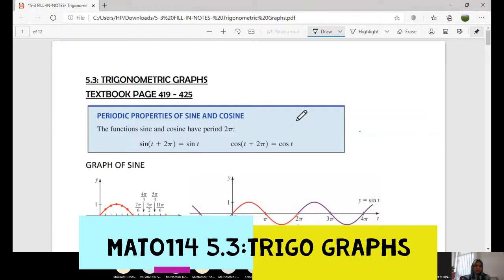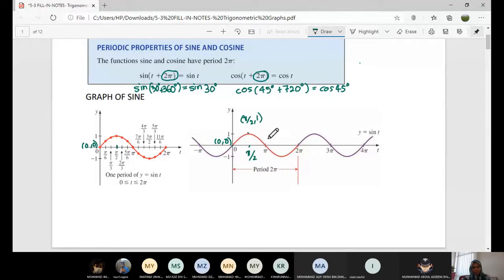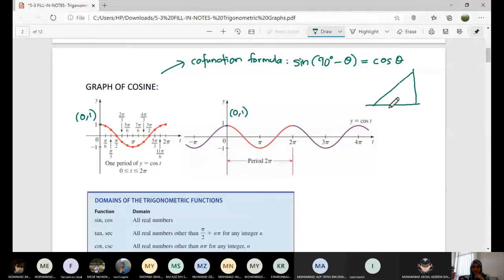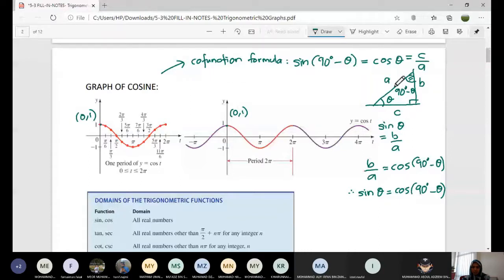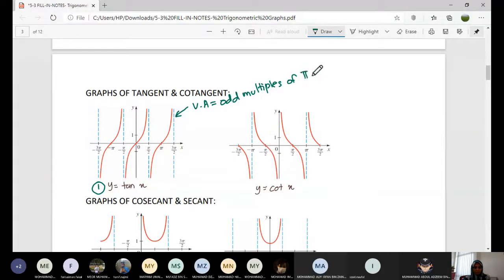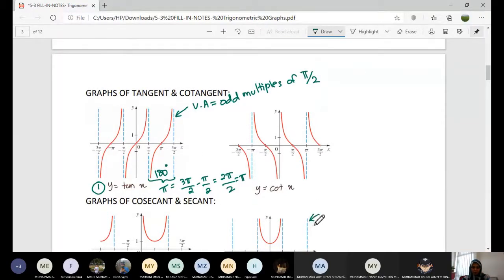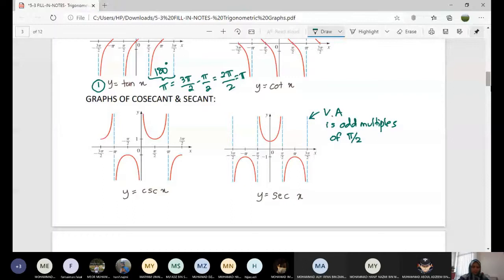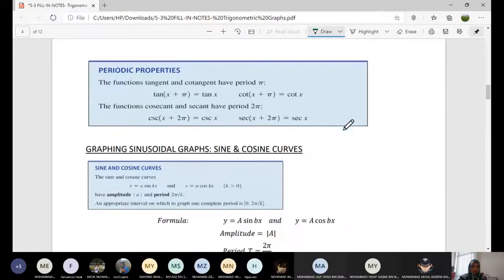5-3 Trigonometric Graphs part 1